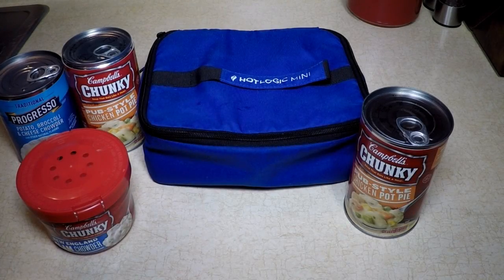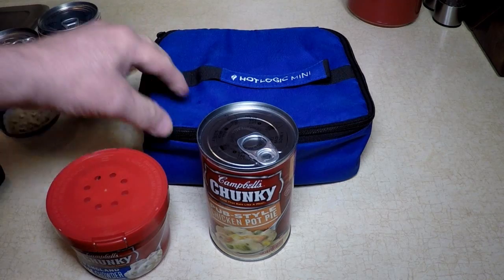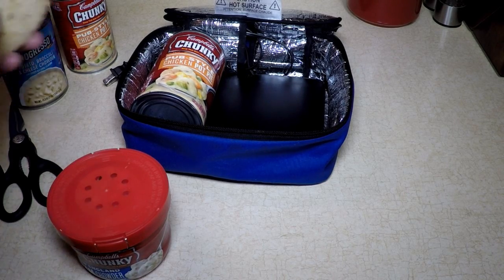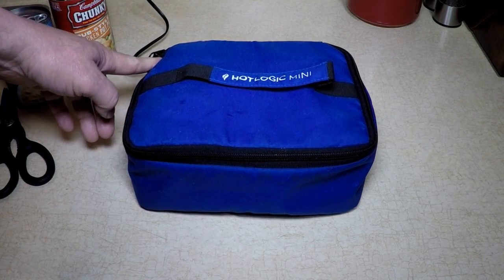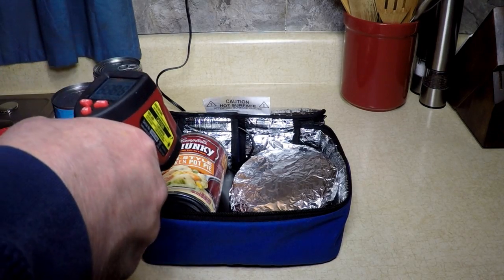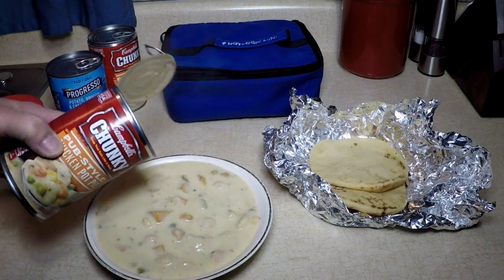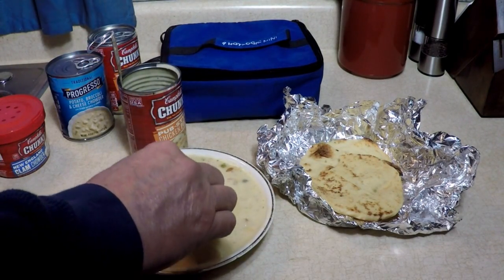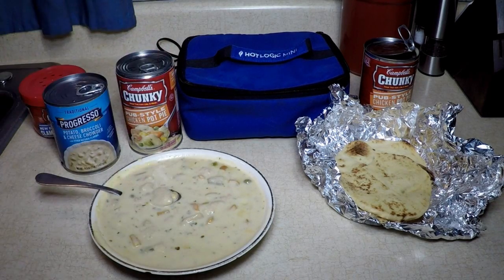Electric Lunch Box Soup Cooked in the Can Hot Logic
Send Mail To:
Rick Mammana